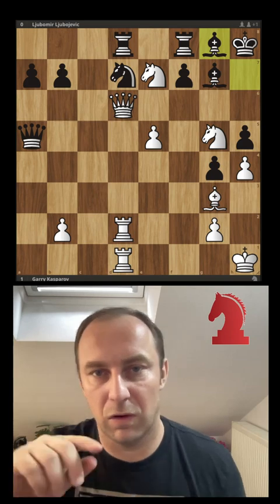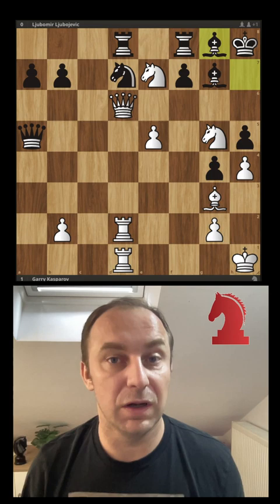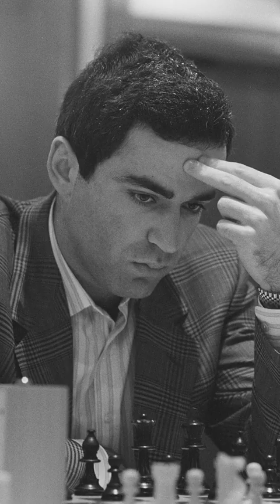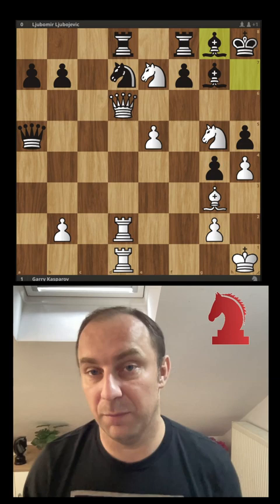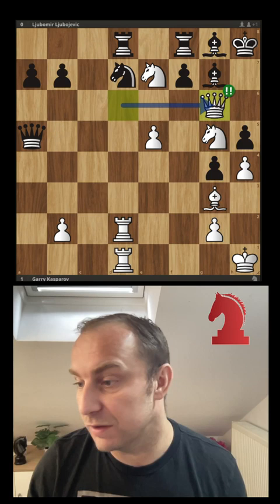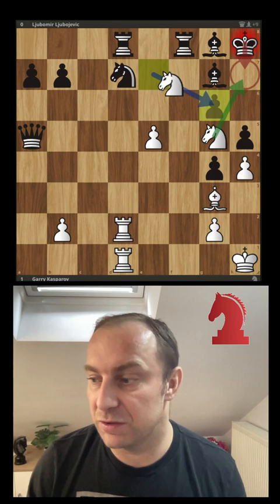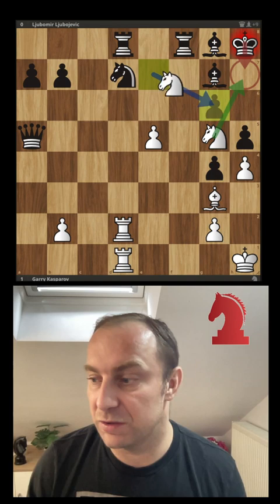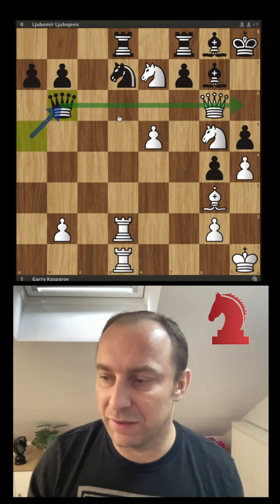Garry Kasparov's beautiful tactic! Can You spot the winning move?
PGN OF THE  GAME:

[Event "SWIFT-Chess World Championship"]
[Site "Brussels"]
[Date "1987.??.??"]
[Round "?"]
[White "Kasparov, Garry"]
[Black "Ljubojevic, Ljubomir"]
[Result "1-0"]
[WhiteElo "2735"]
[BlackElo "2620"]
[Variant "Standard"]
[TimeControl "-"]
[ECO "B06"]
[Opening "Modern Defense"]
[Termination "Normal"]

1. d4 g6 2. e4 Bg7 { B06 Modern Defense } 3. c3 d6 4. Bg5 Nf6 5. Nd2 h6 6. Bh4 c6?! { (-0.28 → 0.67) Inaccuracy. O-O was best. } (6... O-O 7. f3 e5 8. dxe5 dxe5 9. Bc4 Qe7 10. Ne2 Rd8 11. Qc2) 7. f4 Qc7 8. Bd3 e5 9. fxe5 dxe5 10. Ngf3 exd4 11. cxd4 O-O 12. O-O?! { (1.58 → 0.82) Inaccuracy. Rc1 was best. } (12. Rc1) 12... Be6 13. Qe1 Nbd7 14. e5 Nd5 15. Ne4 Qb6 16. Qf2 Nf4 17. Bb1?! { (0.52 → -0.34) Inaccuracy. Bc2 was best. } (17. Bc2 f6 18. exf6 Nxf6 19. Nxf6+ Bxf6 20. Bg3 Bxd4 21. Nxd4 Qxd4 22. Qxd4 Ne2+ 23. Kh1 Nxd4) 17... Bc4? { (-0.34 → 0.84) Mistake. f6 was best. } (17... f6 18. exf6 Nxf6 19. Bxf6 Bxf6 20. Nxf6+ Rxf6 21. Be4 Rd8 22. Kh1 g5 23. Rfe1 Rff8 24. Qc2) 18. Re1 Nd3? { (1.12 → 2.62) Mistake. Bd5 was best. } (18... Bd5 19. Be7 Rfe8 20. Bd6 f5 21. Nc5 Nxc5 22. dxc5 Qa6 23. a3 Nd3 24. Bxd3 Qxd3 25. Rad1) 19. Bxd3 Bxd3 20. Nd6 g5 21. Bg3 Bg6 22. h4 g4 23. Nh2 h5 24. Nf1 c5 25. Ne3 cxd4 26. Nd5 Qc5 27. Ne7+ Kh7 28. Rac1 Qa5?? { (2.23 → 5.68) Blunder. Qb6 was best. } (28... Qb6 29. Nd5 Qa5 30. Qxd4 Rad8 31. Kh2 Nxe5 32. Bxe5 Rxd6 33. Nf6+ Rxf6 34. Bxf6 Bh6 35. Rc3) 29. Qxd4?? { (5.68 → 2.53) Blunder. Nxg6 was best. } (29. Nxg6) 29... Qxa2?? { (2.53 → 7.53) Blunder. Qb6 was best. } (29... Qb6 30. Qxb6) 30. Ne4 Rad8 31. Ng5+ Kh8 32. Rcd1 Bc2 33. Rd2 Bg6 34. Qd6 Bh7 35. Red1 Qa5 36. Kh1 Bg8?? { (6.82 → Mate in 6) Checkmate is now unavoidable. Bc2 was best. } (36... Bc2 37. e6) 37. Qg6 Bxe5 38. Qh6+ { Black resigns. } 1-0